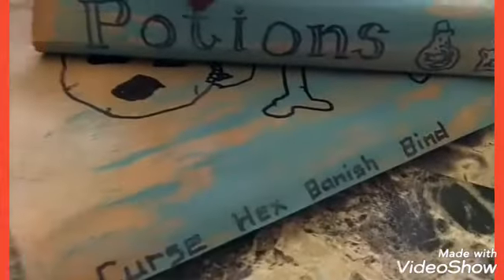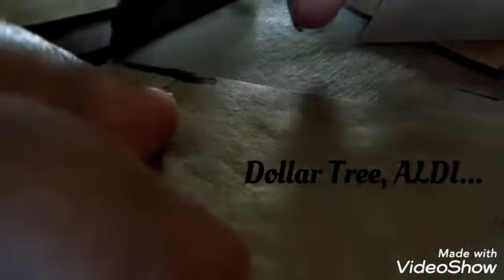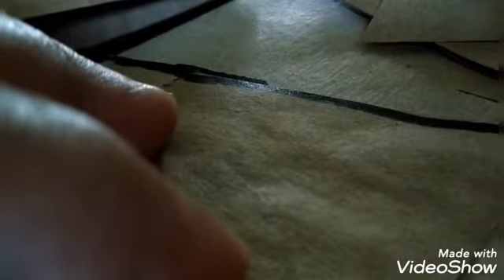DIY Halloween Decorations - Turn Recycled Items Into Fall Decor craftsonabudget banner 🎃🍁🍂🌾🌽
Super excited about the direction of our Fall and Halloween decor so I wanted to pop in and share some of the cute and magical creations on the way!  I usually use recycled, upcycled, repurposed items to craft and this year, for the majority of decorations, is no different.